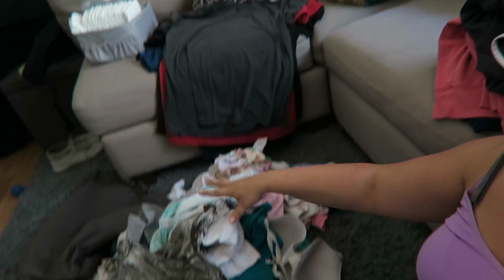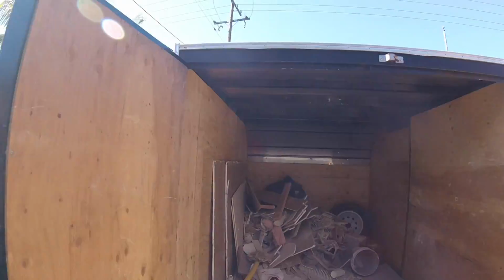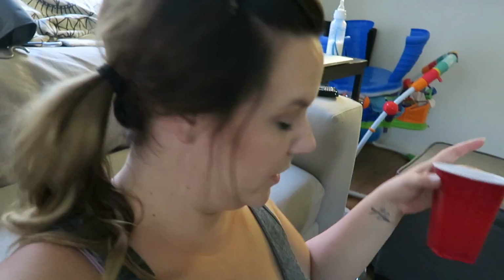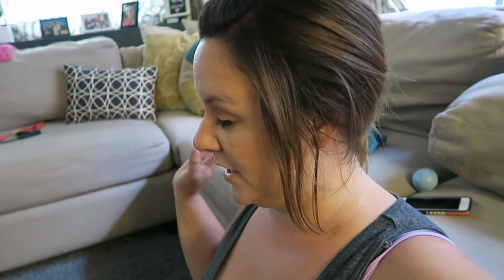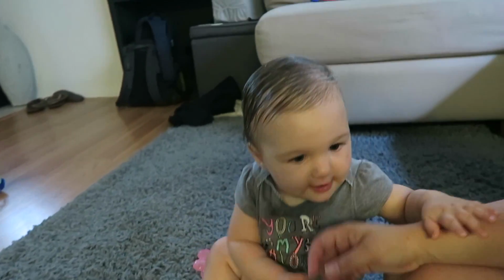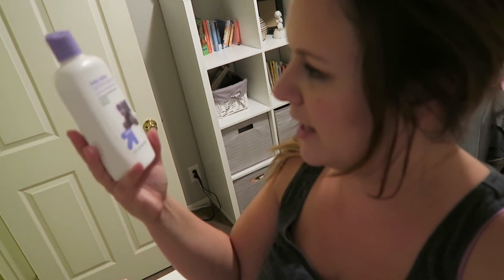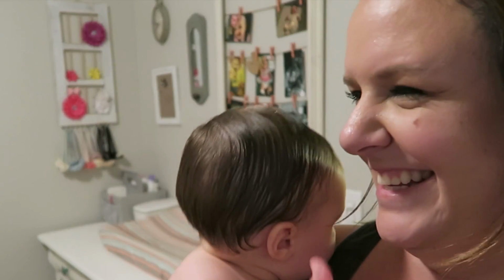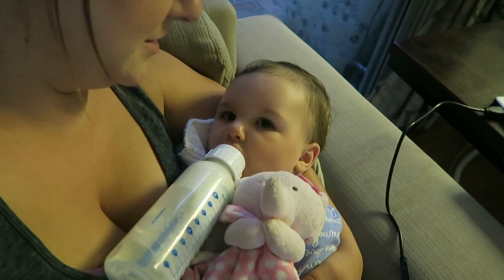DRUMMER GIRL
LOTS OF STUFF GOING ON THIS WEEK… BUT WATCH OUR LITTLE DRUMMER GIRL… SHE GETS A CRACK UP THAT SHE IS MAKING NOISE (takes after daddy)!!

Here we gooooooo.